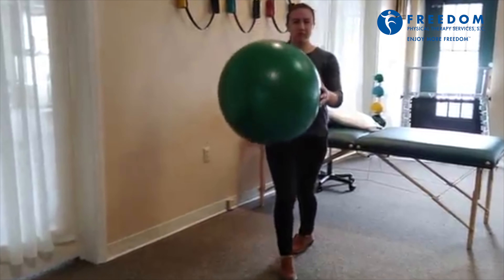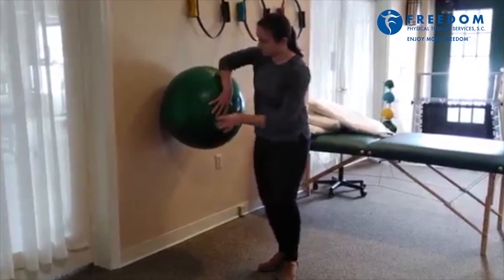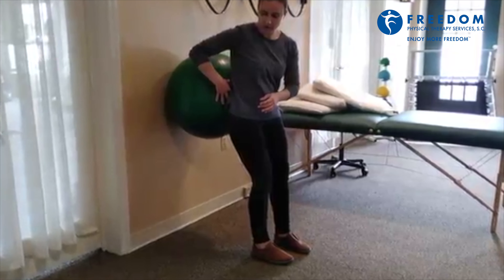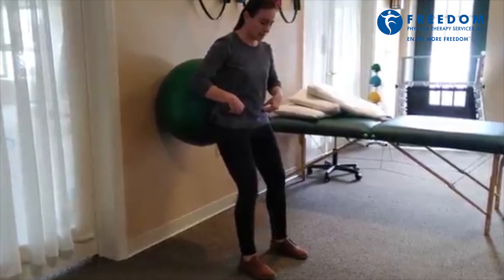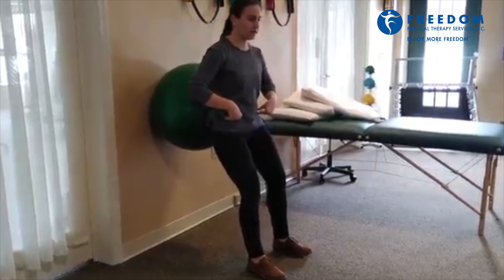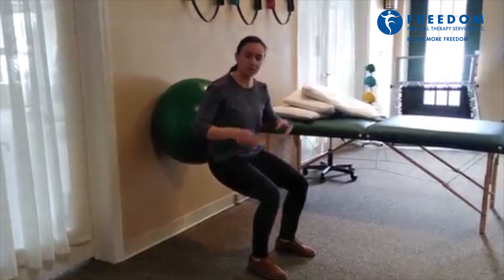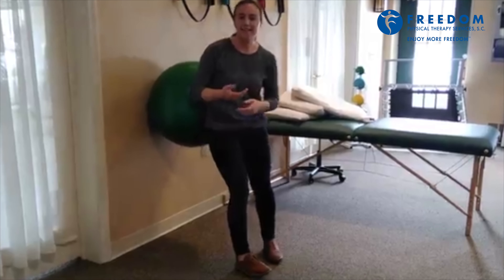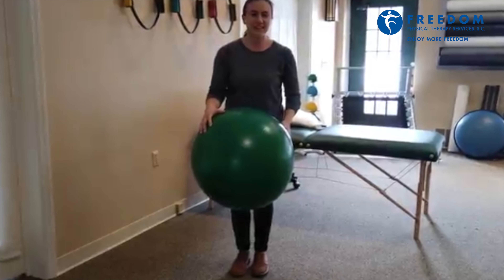Impove Functional Squating with this Exercise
Nicole Gardner, Physical Therapist, takes you through how to begin working on increasing your squatting ability so you can bend and reach for low items throughout the day with greater ease.